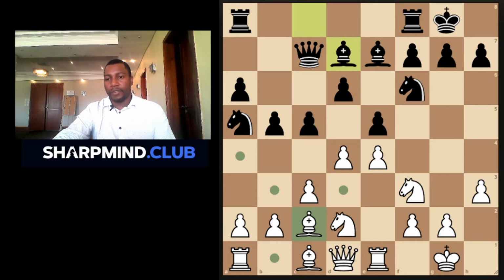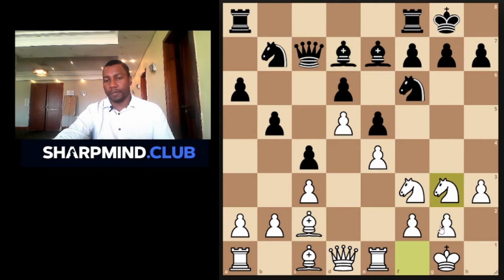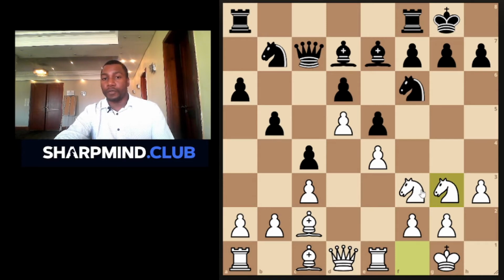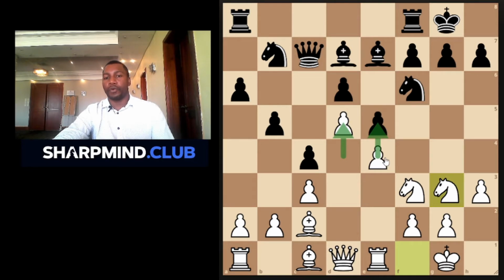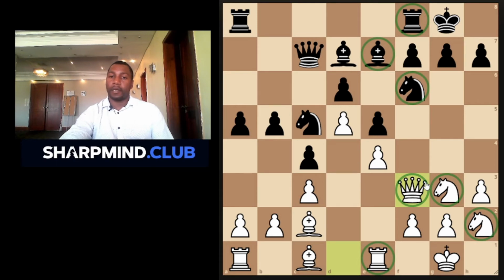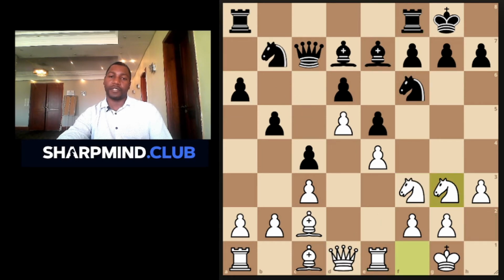Positional Judgement 2/13: CHESS MASTERY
Today International Master Robert Gwaze, teaches on what to do after you have established a positional advantage.

In this series of positional judgement we will be working through the theory followed by analysis of games by grandmasters and the international master himself to show you the practical application of this method.

Contact IM Robert Gwaze on his social media platforms for private online lessons to strengthen your game and increase your win rate.